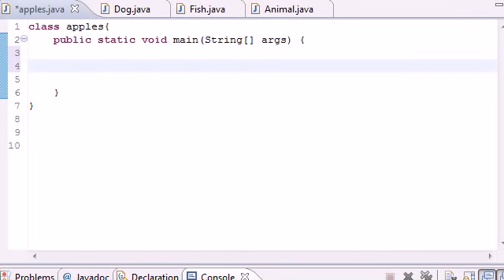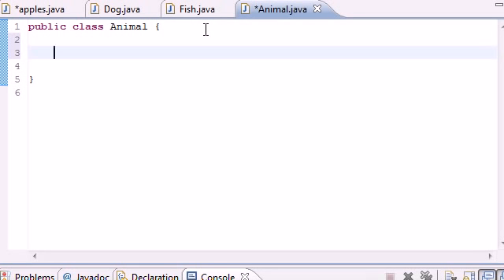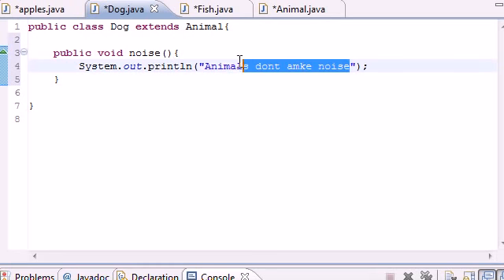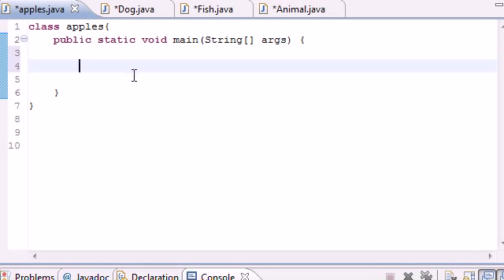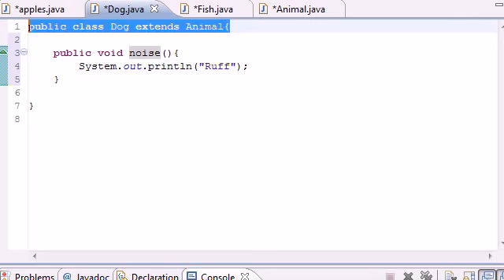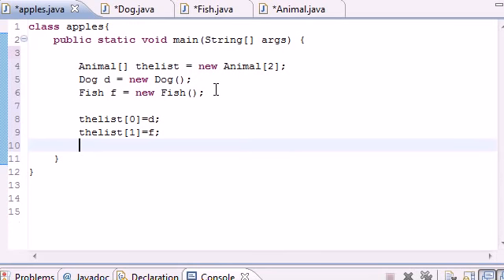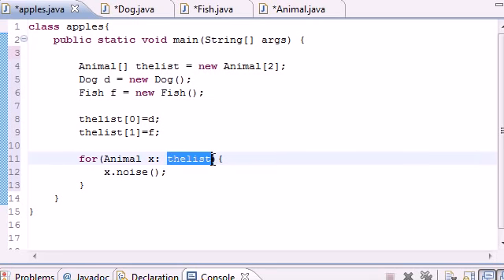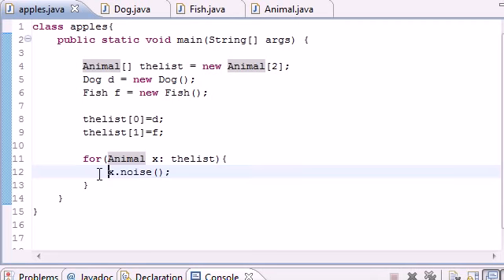Java Programming Tutorial 61 Simple Polymorphic Program